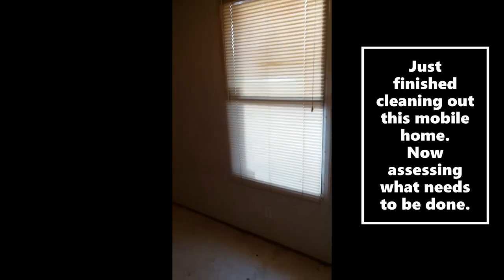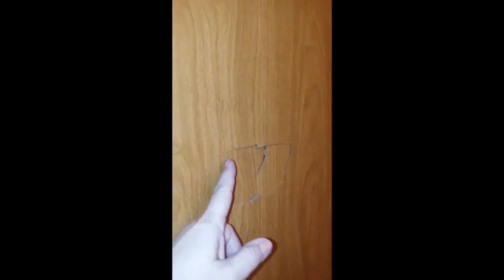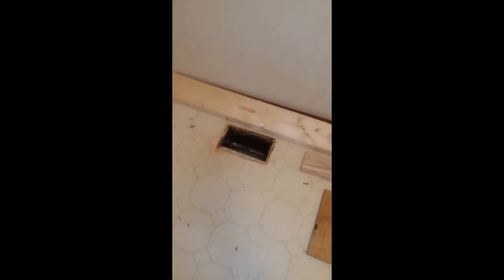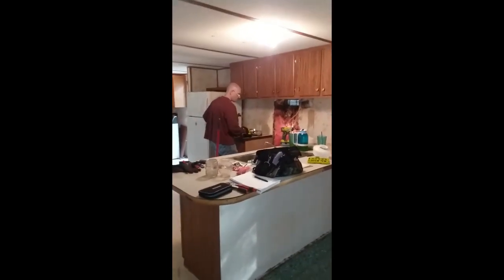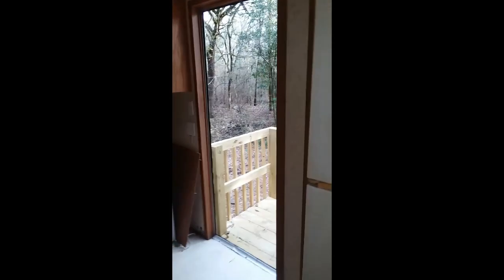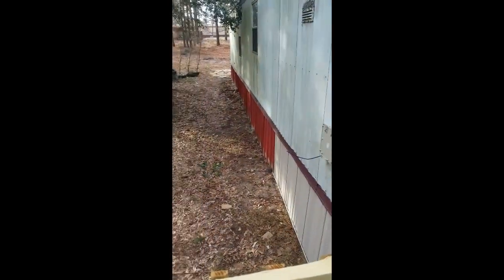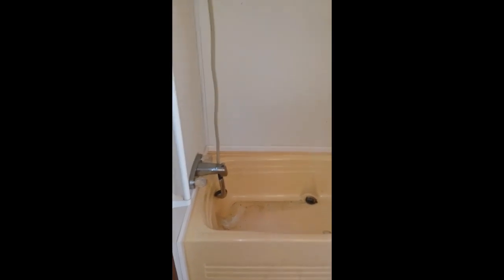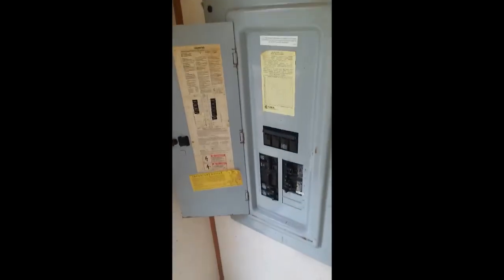Getting an "Assessment" of work needed.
Steve & Lisa just did a clean out of this three bedroom two bath single wide mobile home. This home is located in the country; small town in SC.
Steve and Lisa can whip this home up within a week or less.  Project begins!